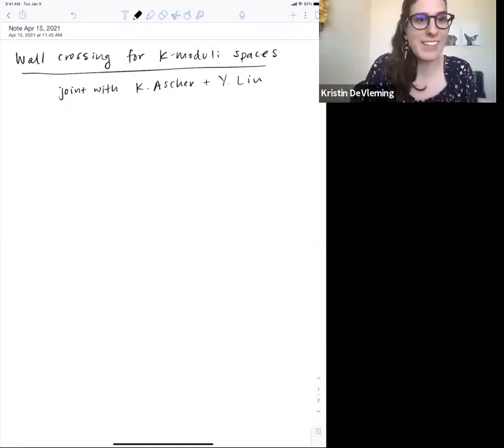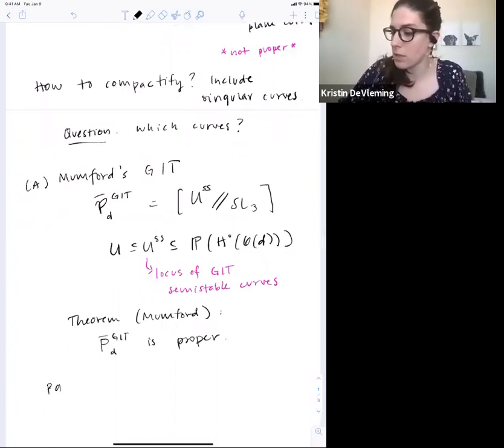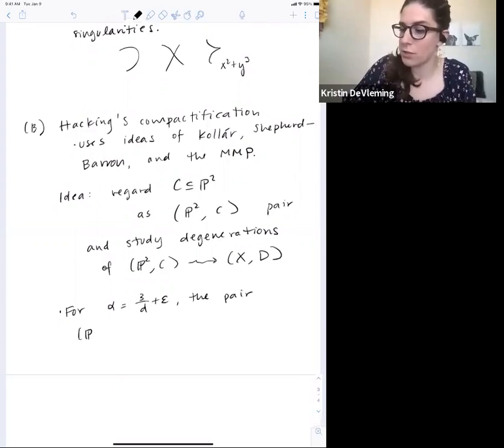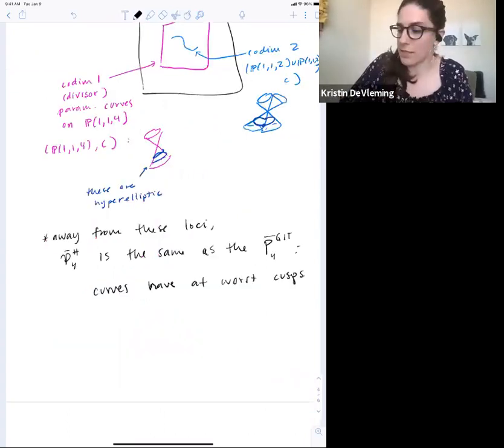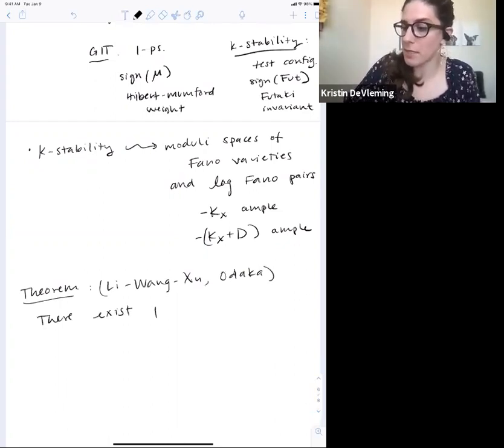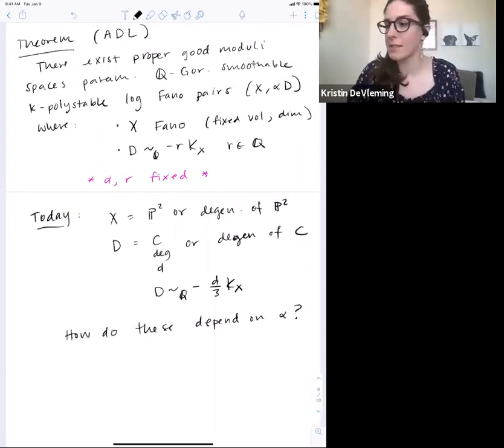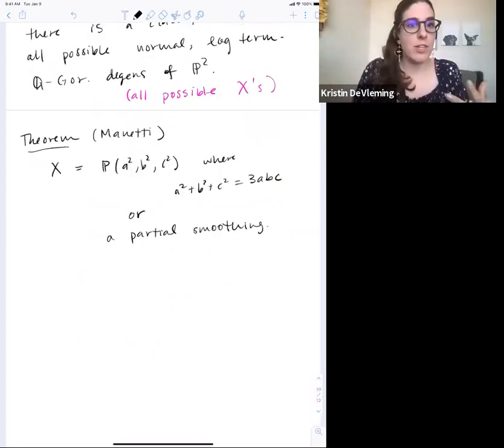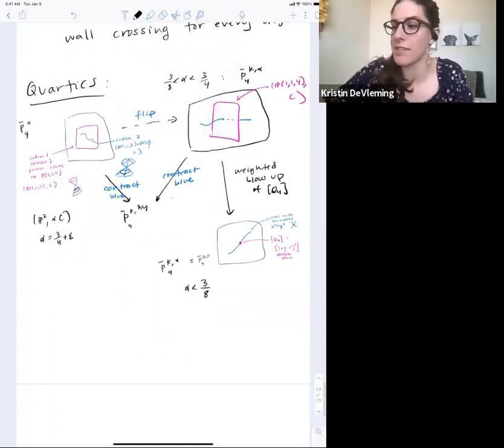GPRT: Kristin DeVleming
Wall crossing for K-moduli spaces